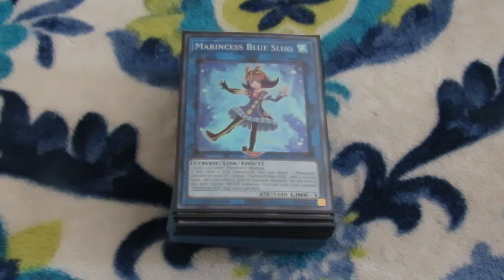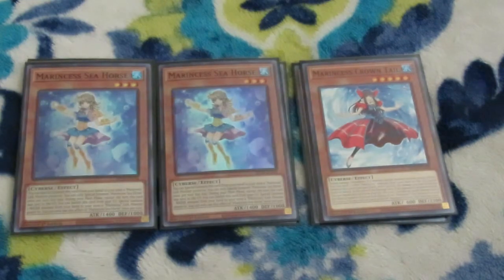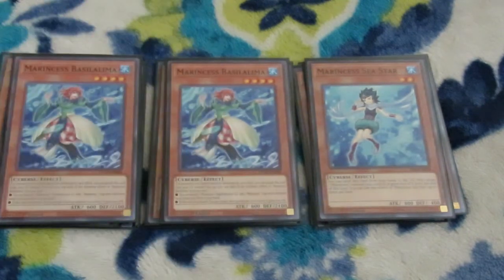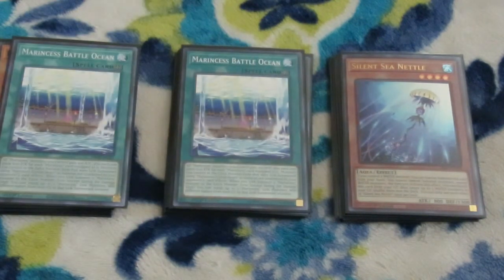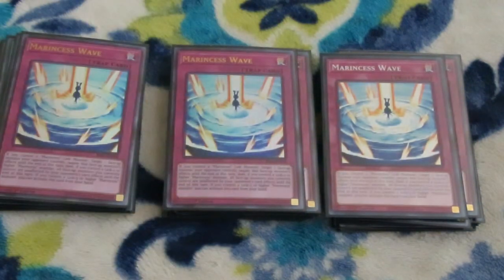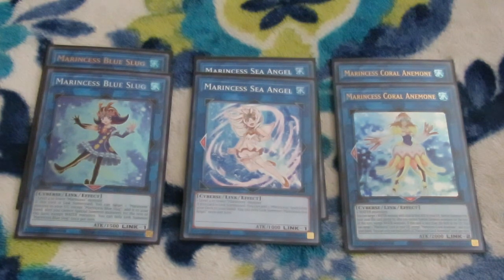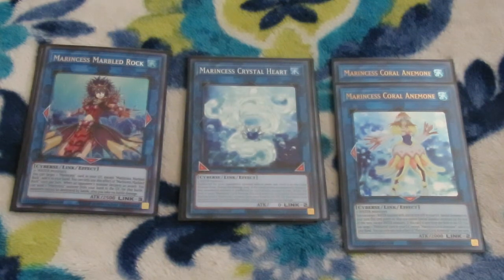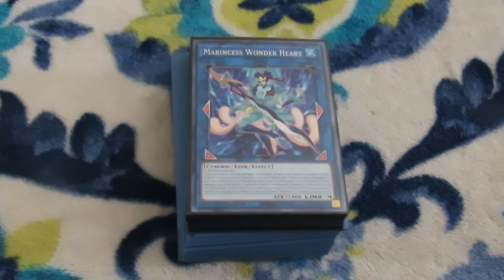Marincess Deck Profile - Post Legendary Duelists 9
I am happy to finally have this deck built after so long and am enjoying every last bit of it.